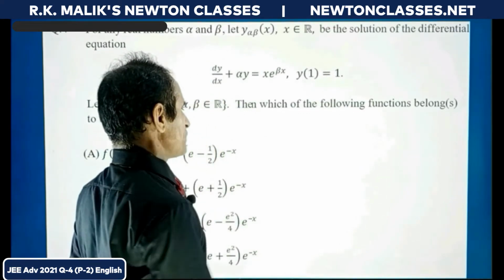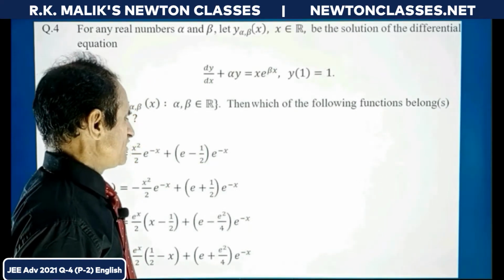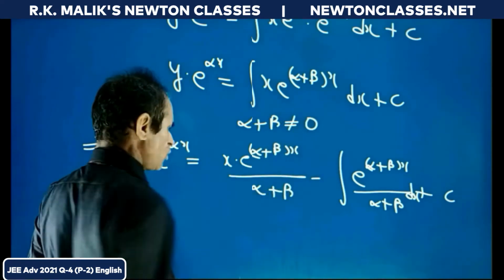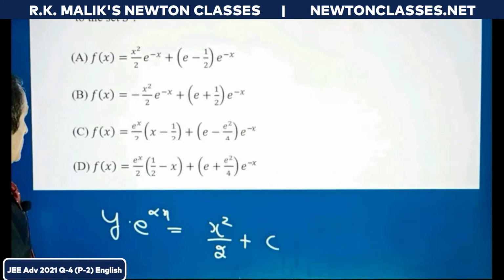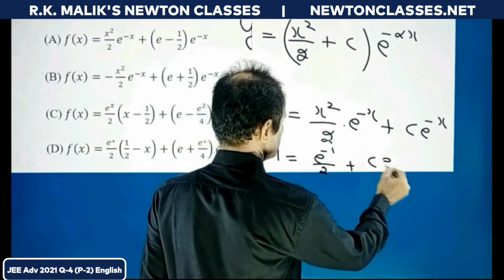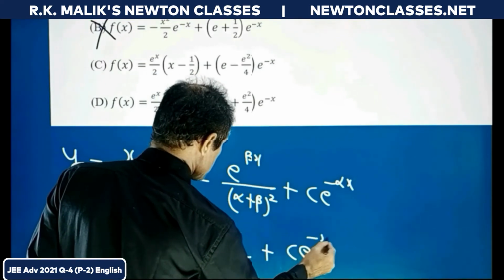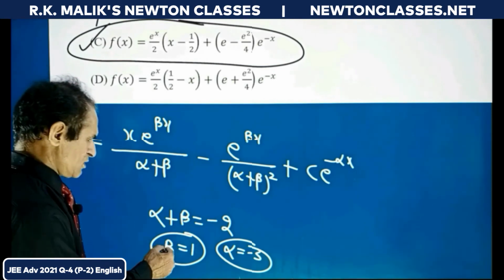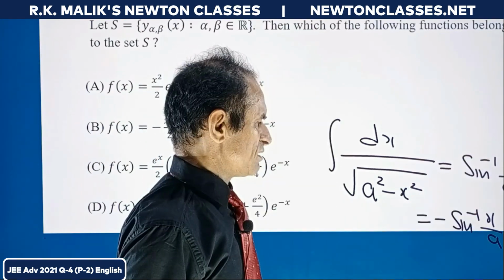JEE Advanced 2021 Ques 4 (Paper-2) Maths Solution | In English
In this session, RK Malik sir will be covering JEE Advanced 2021 Paper-2 (Question-4) - English

Mathematics Made Interesting JEE is a free YouTube channel to help all the JEE aspirants in their preparation for JEE Mains and JEE advanced.

✅Benefits of  RK Malik’s Newton Classes Lectures
👉The brilliant minds come to assist you in your preparation
👉All the topics are explained vividly
👉You are at the comfort of your home, choose your place of learning
👉The faculties share excellent tips and tricks via the video lectures